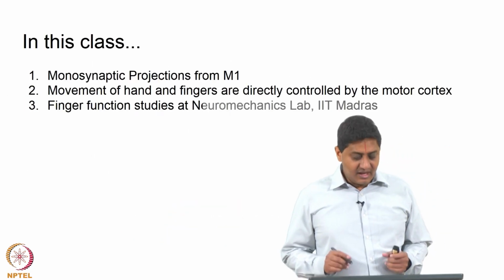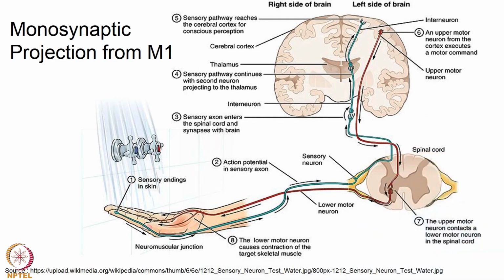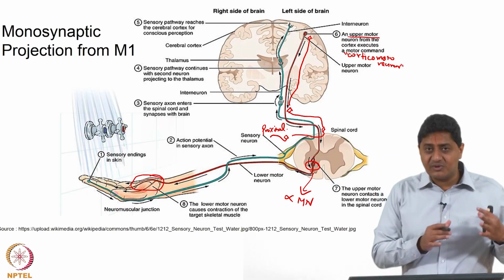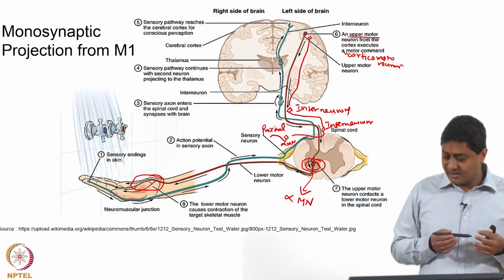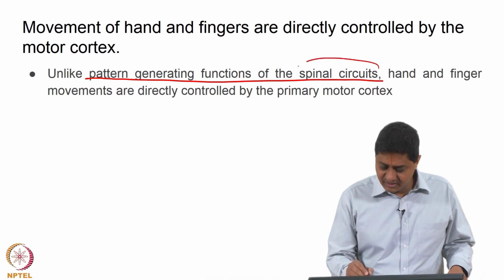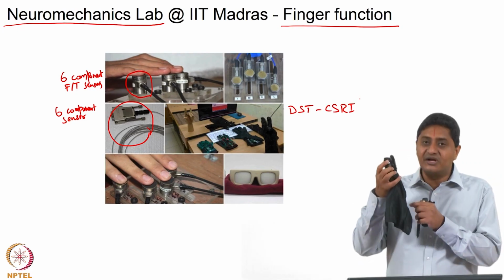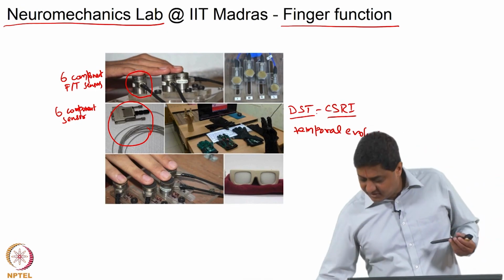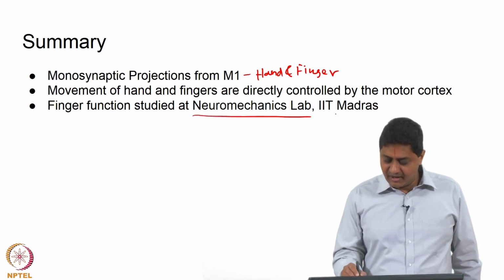Primary Motor Cortex Part - 13